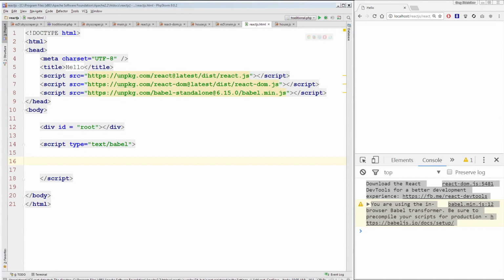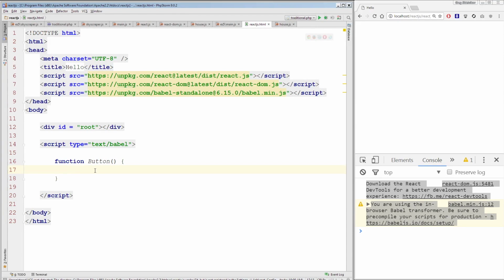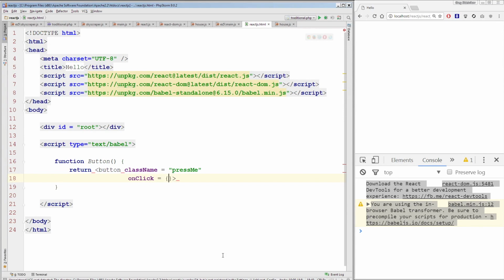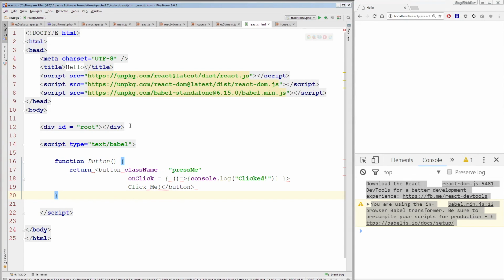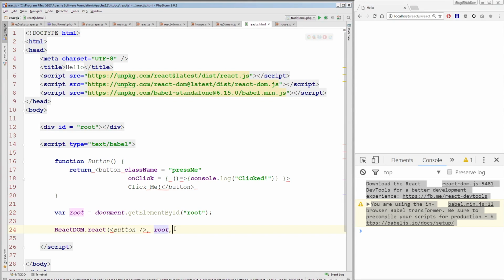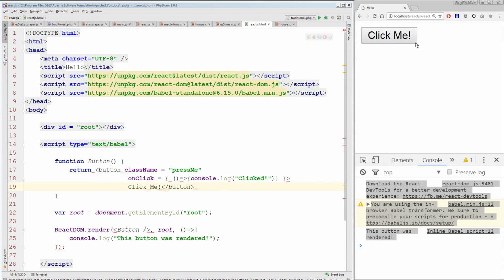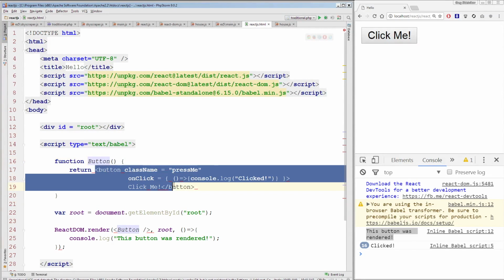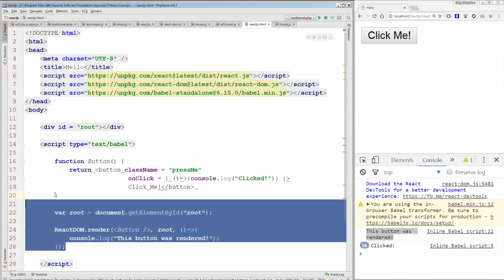React JS Tutorial 3 - React.js Components with JSX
Reactjs Components Example
Reactjs Create Component

Learn basics of React Components in this ReactJS tutorial. We'll go over creating stateless functional components using JavaScript constructor function: the most basic way of creating a React component. Babel / JSX automatically transpile HTML tags into native JavaScript code. reactjs component guide.

React js Tutorial for beginners 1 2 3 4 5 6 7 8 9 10
react component tutorial
react components tutorial
react jsx tutorial
reactjs component lifecycle
reactjs component lifecycle methods
functional component javascript
react constructor return value jsx
react js tutorial advanced
react js tutorial ninja
react js tutorial app
react js tutorial youtube
react js tutorial es6
reactjs flux tutorial
react tutorial with webpack
reactjs video tutorial
react js tutorial ajax
react js tutorial tamil
react js tutorial español
react js tutorial examples